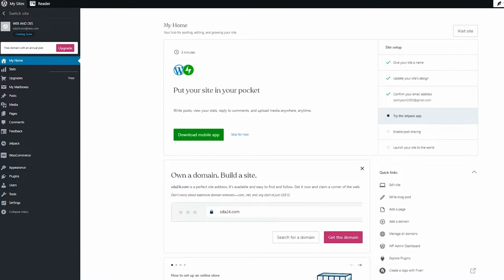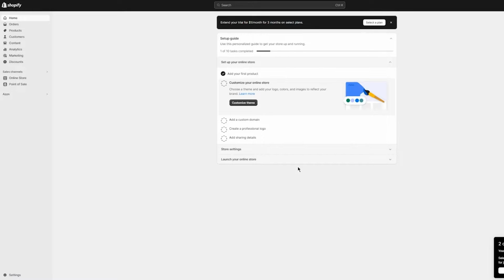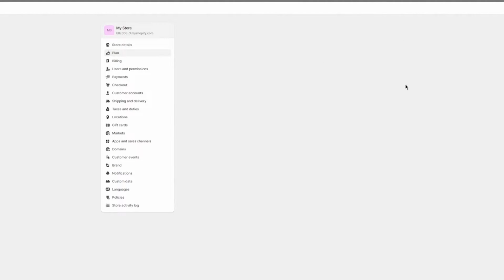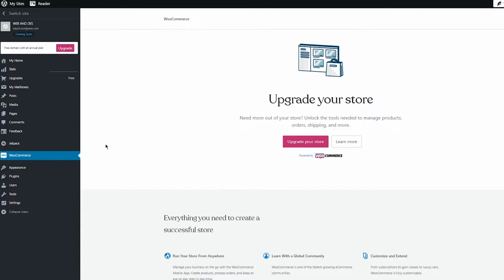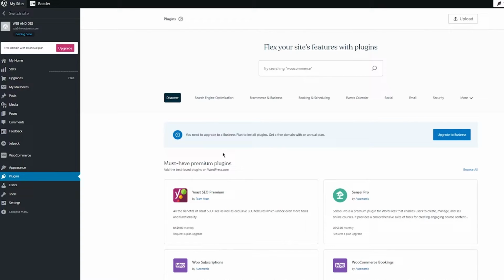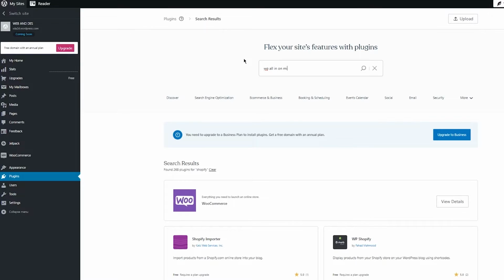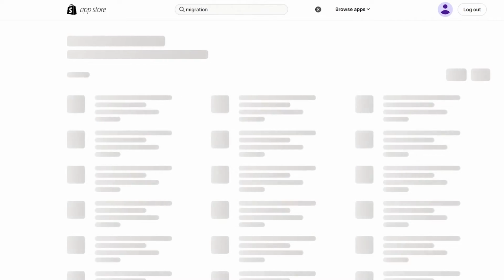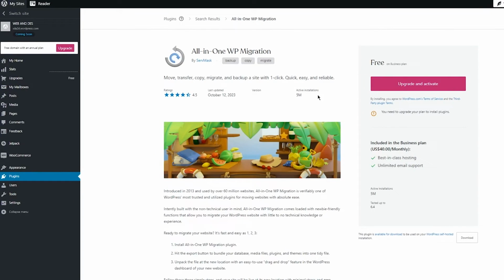How To Convert Shopify Website To Wordpress (2026) Complete Tutorial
Converting a Shopify website to WordPress can seem like a daunting task, but with proper planning and execution, it can be a seamless process. The first step is to export your Shopify data, including products, orders, and customers. Next, choose a WordPress theme that closely resembles your current Shopify design.

Then, use a plugin to import your data into WordPress. It is essential to carefully review and test your website's functionality after the conversion to ensure everything is working correctly. You may also need to adjust any custom coding or design elements to suit the WordPress platform. With attention to detail and following these steps, you can successfully convert your Shopify website to WordPress.